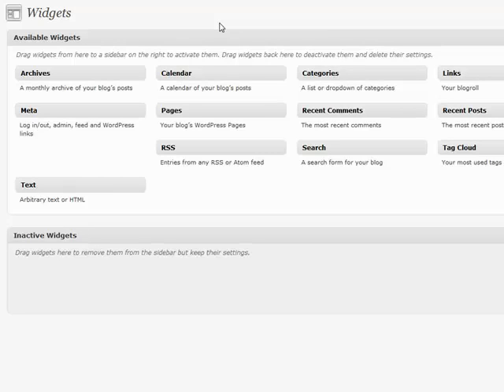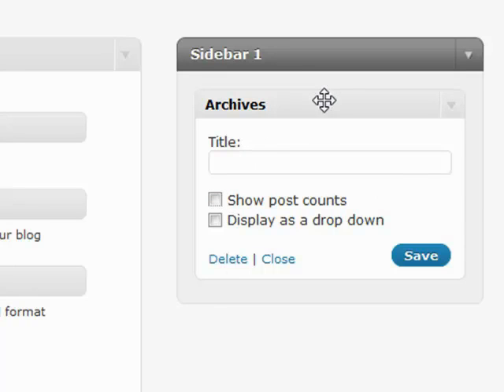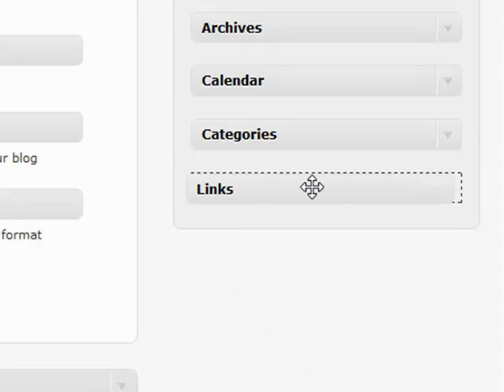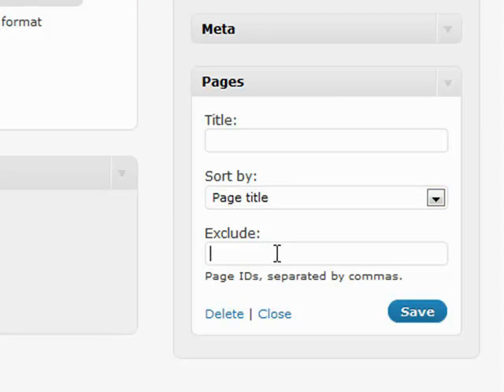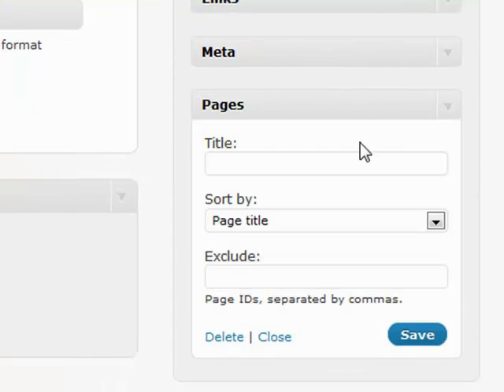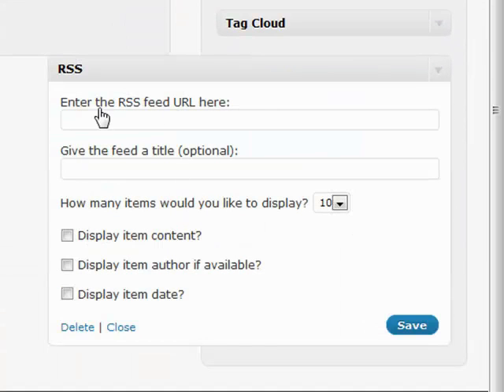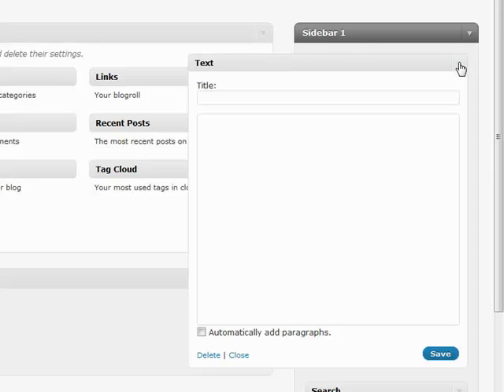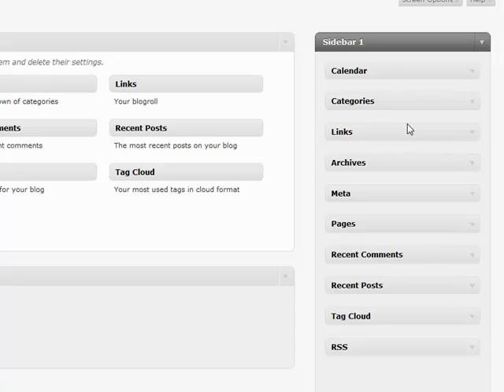WebCraft - Wordpress Tutorial - Part 11 of 23: Widgets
Wordpress and blogging are hot topics online right now so I'd like to give you access to this 23-part step-by-step Wordpress Tutorial Video Series.

If you're not using Wordpress or don't have a blog yet, watch these videos to learn how to set one up so you can take your business to the next level.

This video introduces you to the Wordpress Widgets process.